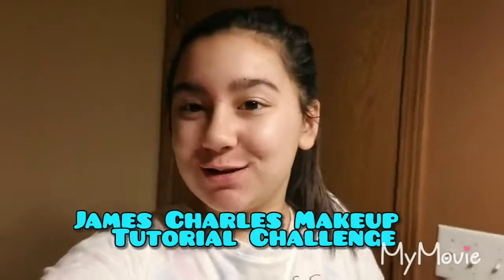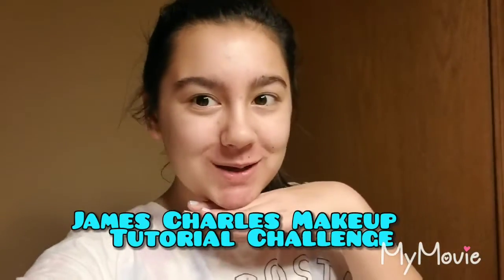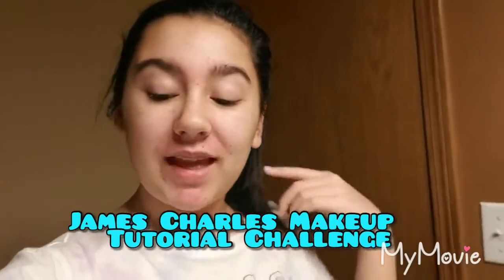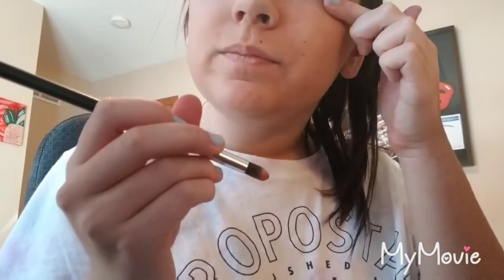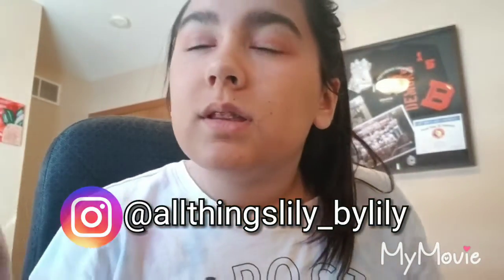James Charles Makeup Tutorial Challenge!!